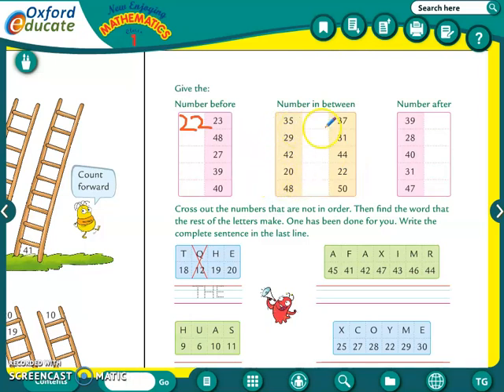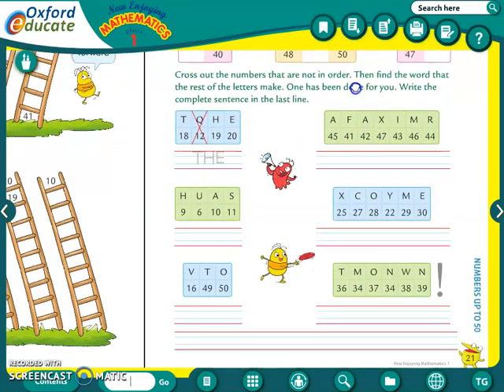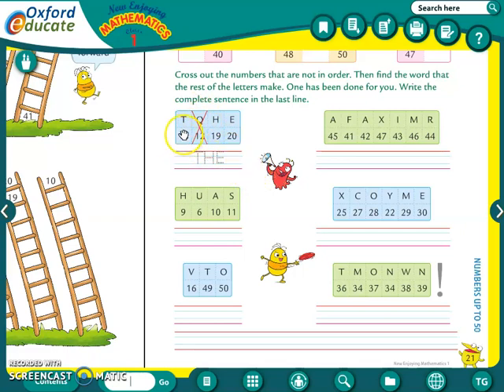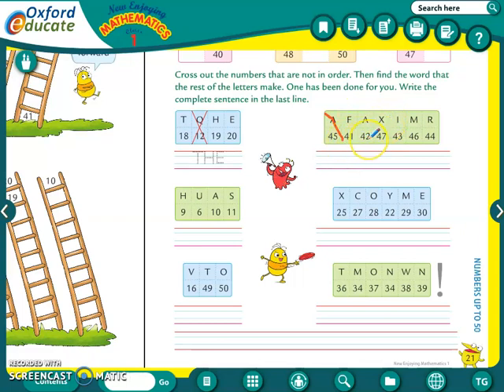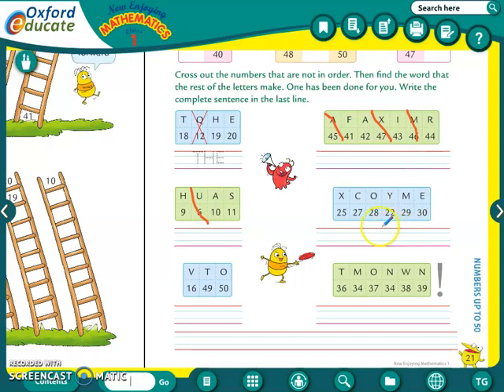Class : 1 | Subject : Maths | Date : 22.06.2020